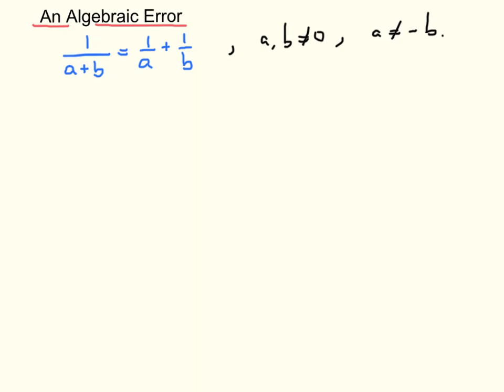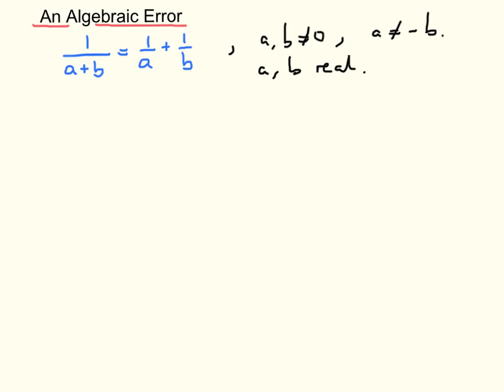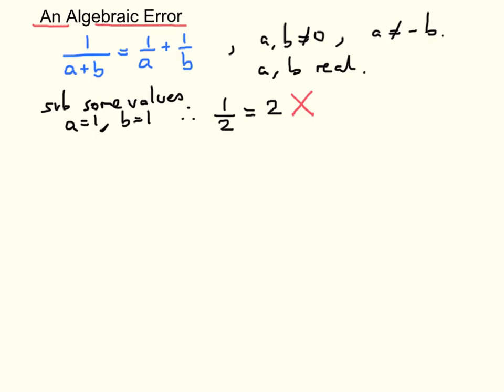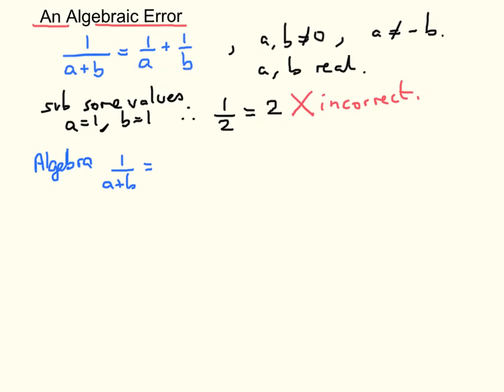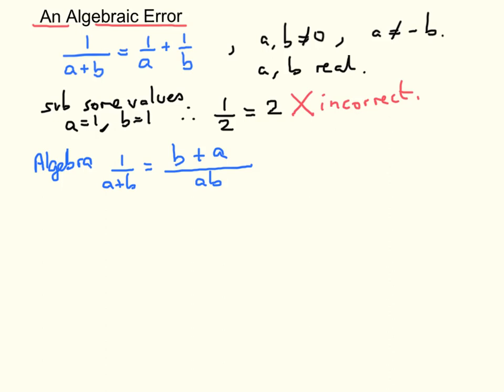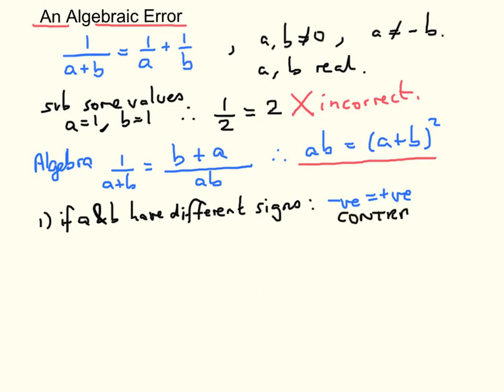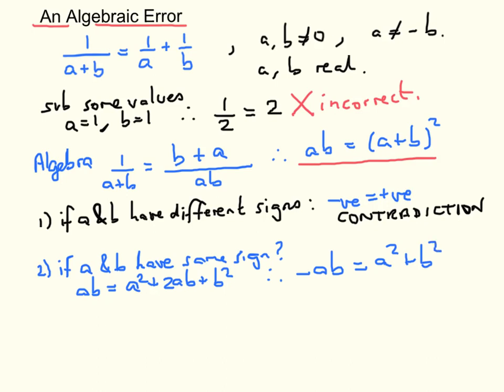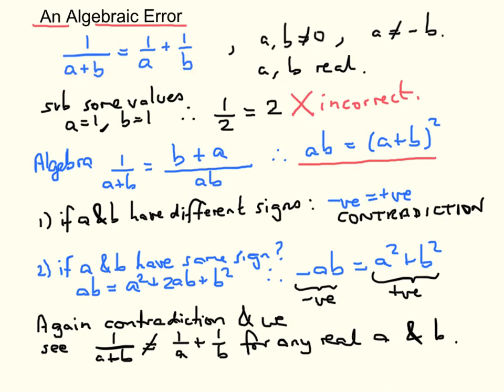Revealing an algebraic error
In this short podcast an algebraic error is shown to be wrong in two different ways: substituting values for symbols and showing it leads to a numerical contradiction, and also by showing that the algebraic error leads to the algebraic contradiction that something positive would have to be equal to something negative.